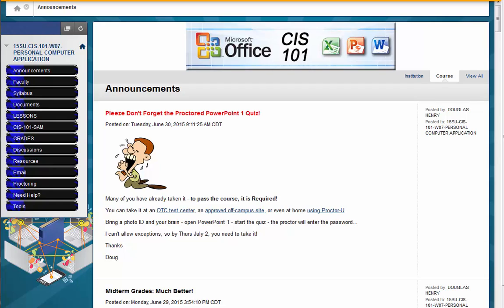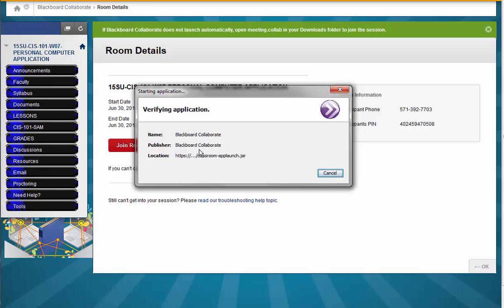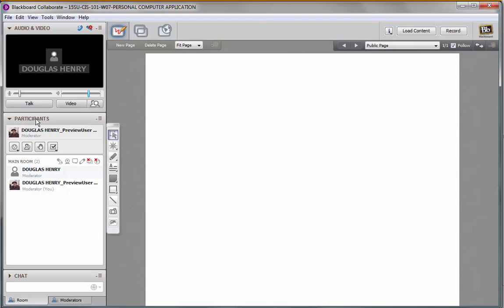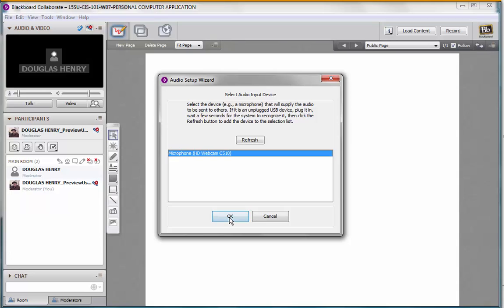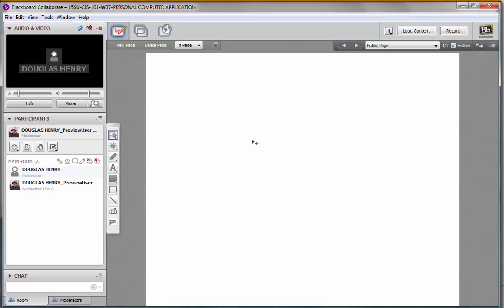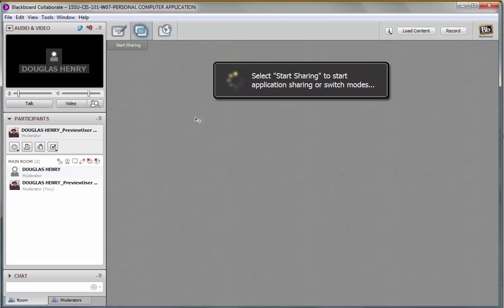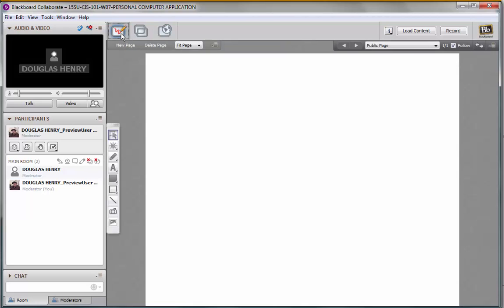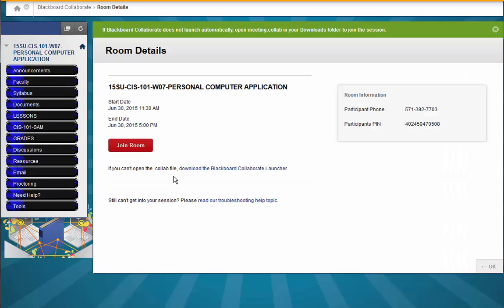CIS-101 - Collaborate Office Hours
This video briefly shows how to connect to Collaborate for an office hour session.